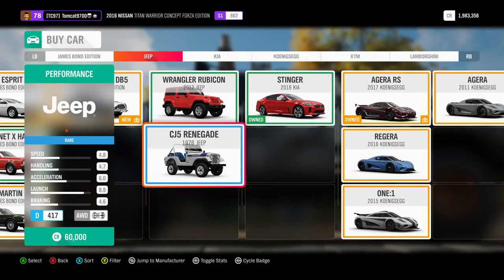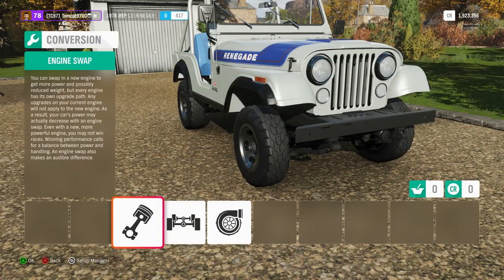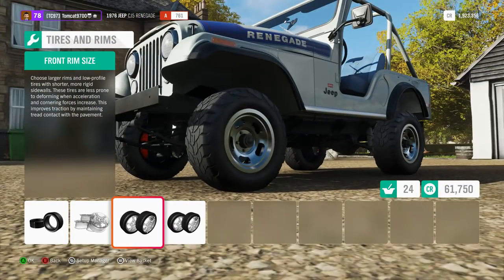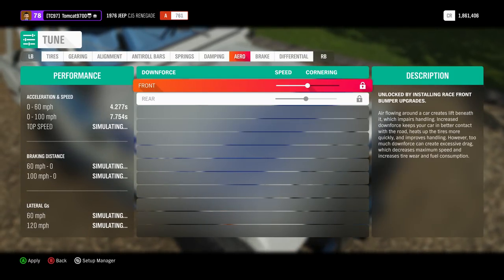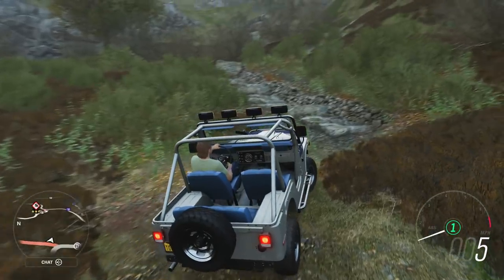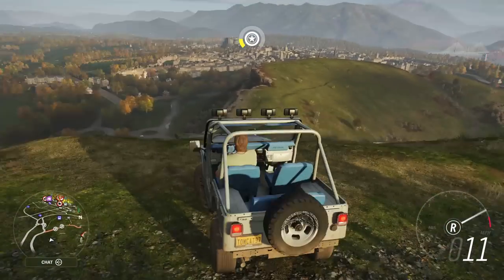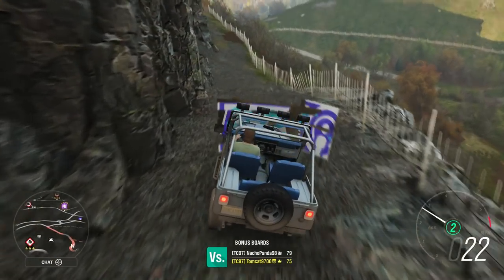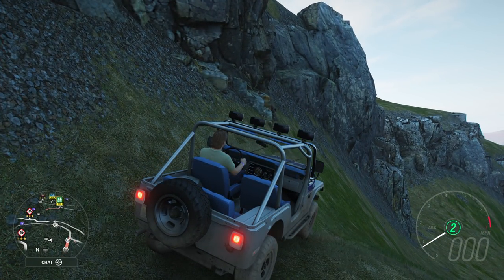Forza Horizon 4: Jeep CJ5 Off-Road Build | Rock Crawling BEAST!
Forza Horizon 4: Jeep CJ5 Off-Road Build | Rock Crawling BEAST! | TC9700Gaming

Welcome to a brand new, off-road build in Forza Horizon 4!! This time, we're going to be in the classic Jeep CJ5 Renegade!! This thing is absolutely incredible at rock crawling by the way...